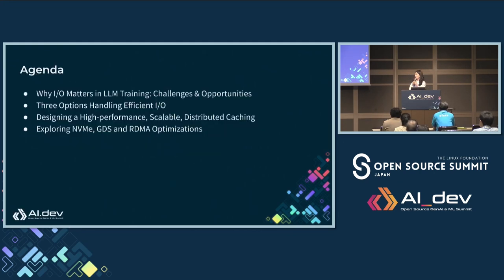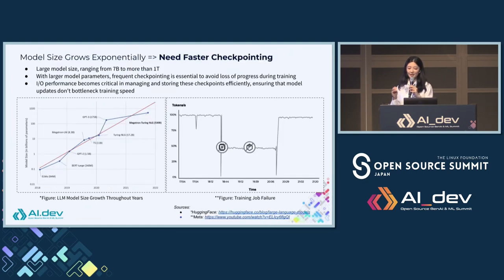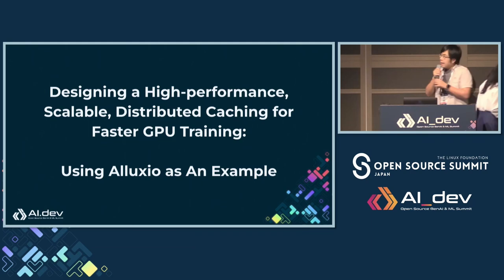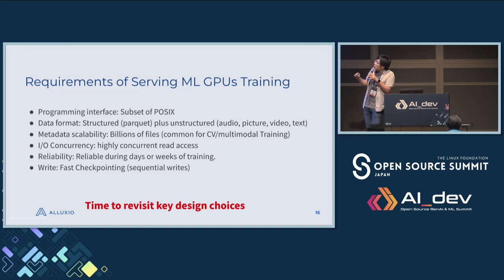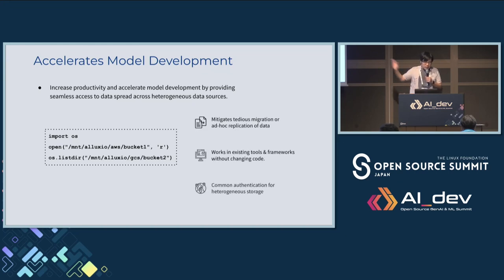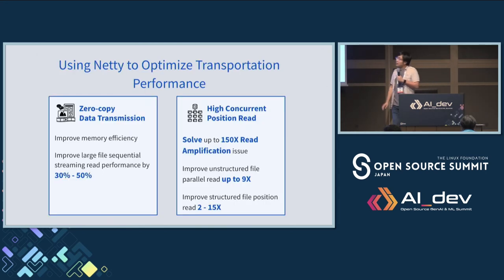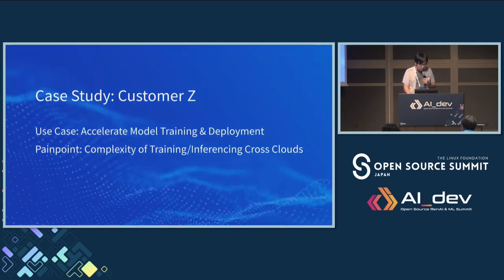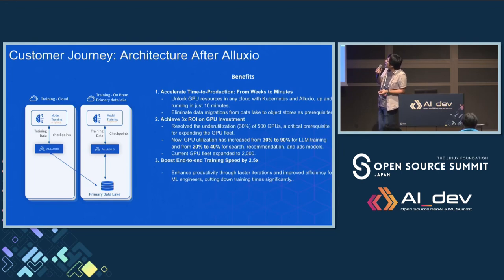Exploring Distributed Caching for Faster GPU Training with NVMe, GDS, and RDMA - Hope Wang & Bin Fan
Exploring Distributed Caching for Faster GPU Training with NVMe, GDS, and RDMA - Hope Wang & Bin Fan, Alluxio

As GPUs become increasingly powerful, the separation between compute and storage often results in underutilized GPUs waiting for data. Meanwhile, modern high-performance hardware like NVMe storage and RDMA networks (InfiniBand or specialized NICs) are becoming more widespread. To fully leverage these resources, it’s crucial to build a balanced architecture that avoids GPU underutilization.

In this talk, we will explore various strategies to address this challenge by effectively utilizing these advanced hardware components. Specifically, we will present experimental results from building a Kubernetes-native distributed caching layer, utilizing NVMe storage and high-speed RDMA networks to optimize data access for PyTorch training.